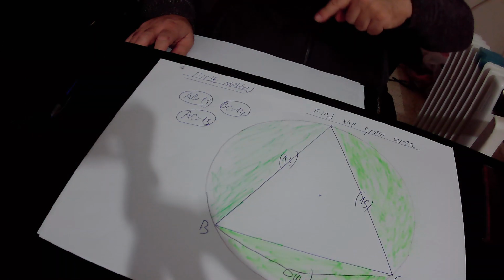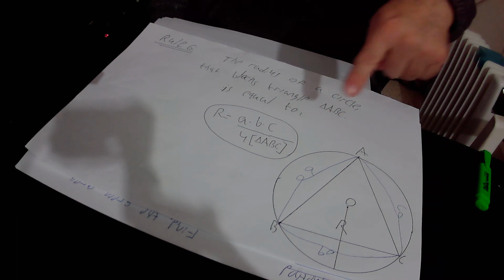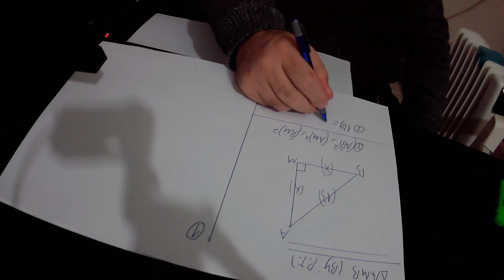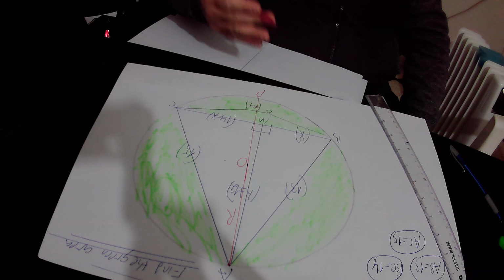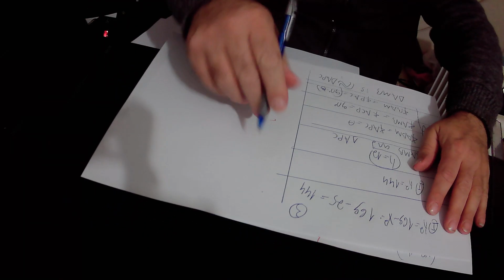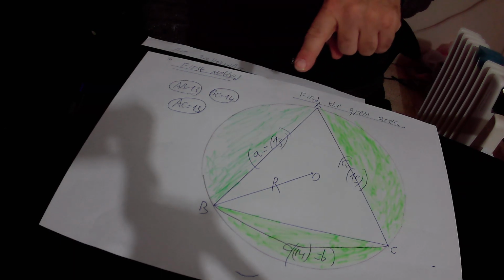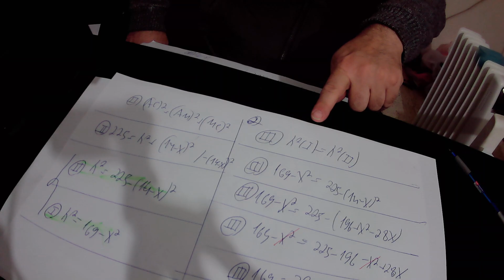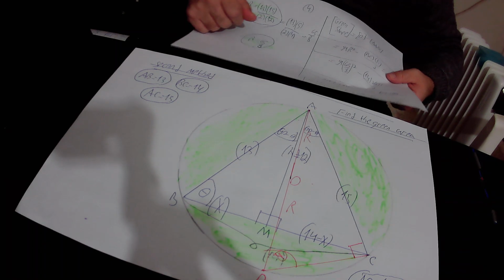Find the shaded area in the circle | 2 Different Methods